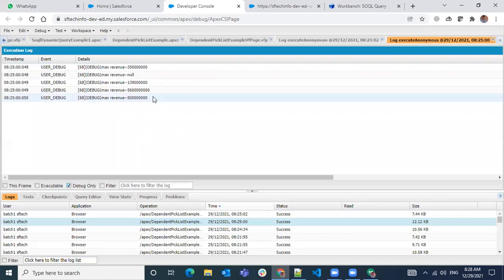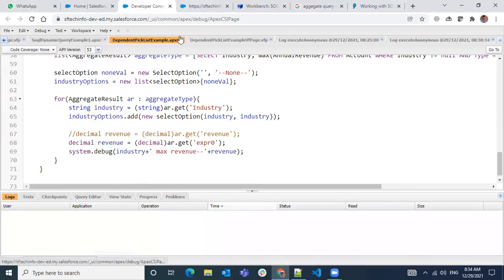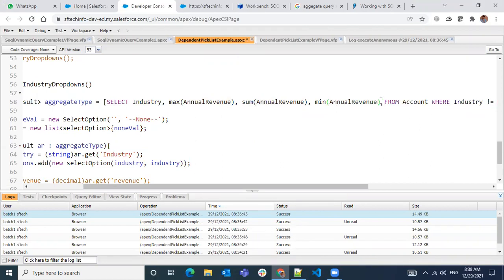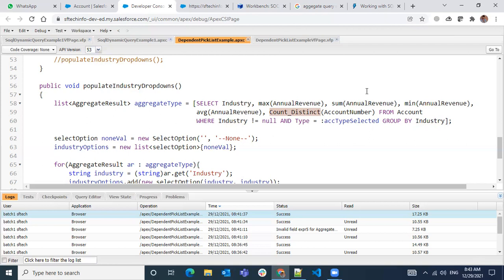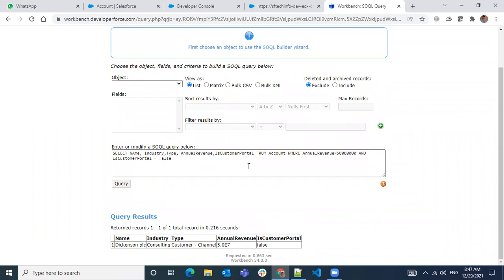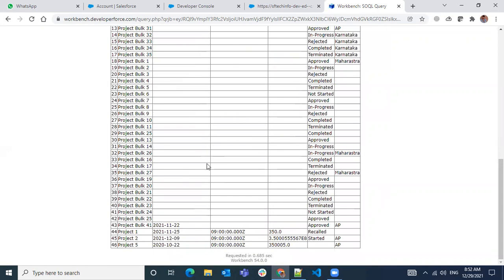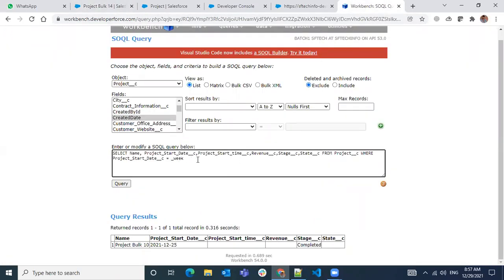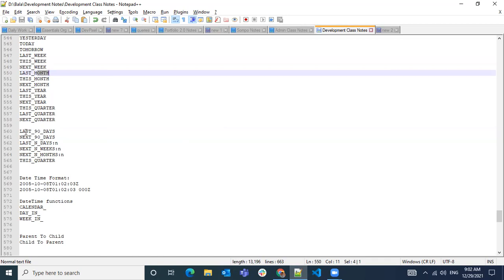SF Dev Session 13 part2 Date Filters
We have explained Date filters on date and Date Time Fields in SOQLs.